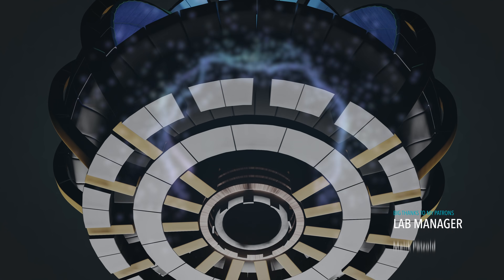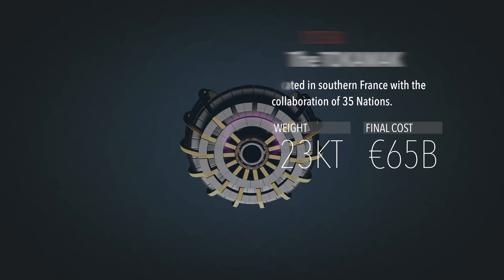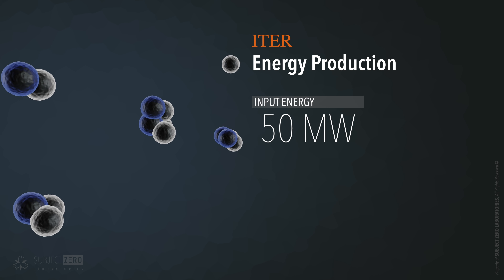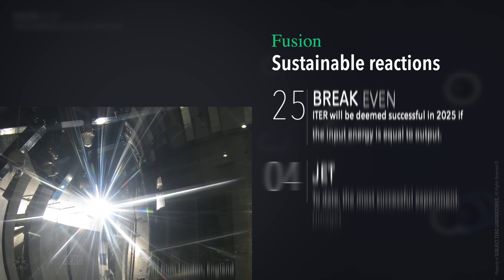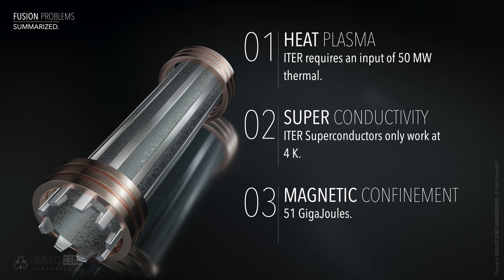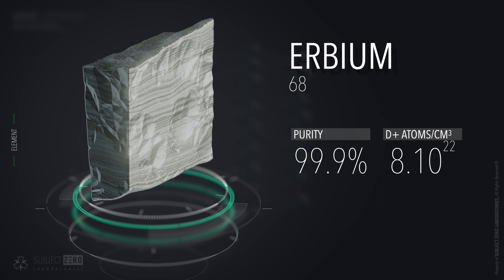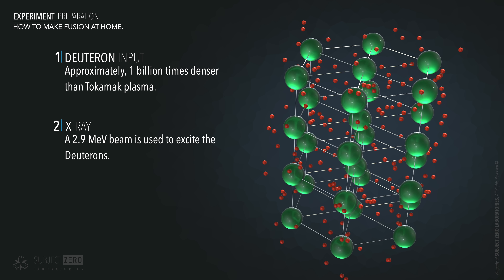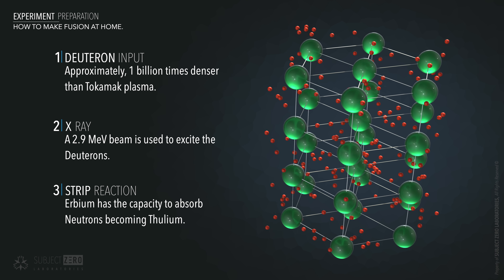NASA Lattice Confinement Fusion [2020]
Lattice confinement is the idea of constraining smaller atoms with bigger ones.
In this case the crystalline layer of a metal is used to hold deuteron atoms, just like pouring water into sand.
For this experiment they used Erbium and Titanium at 99.9% purity. Erbium is a rare earth metal mainly found in Sweden, and it is used in optical amplification media such lens and lasers for optical fibers. It is also used in nuclear technology as control rods for neutron-absorption.
The reason they used Erbium for this experiment lies in fuel density, where it can hold about 8.1022 Deuteron atoms/cm3. It is also very stable where losses from fuel loading to testing were minimal. Lastly, it showed enhanced nuclear reactions.
A sample of Erbium is pumped with deuterium which is packed with a billion times more fuel than what magnetic confinement of tokamaks are able to constrain.
The ability to pack more atoms in a given volume, especially a billion times denser, increases the chances of deuterons hitting each other.
All you need now is a source of energy to excite the atoms and start the reaction.
In this case they blasted the sample with 2.9+Million electron Volts of gamma beam or energetic X-ray which causes the dissociation of the atom.
That is where the magic happens, this dissociation creates the necessary energetic neutrons and protons. The neutron collides with a static deuteron giving it enough energy to collide with another deuteron ultimately fusing.

Softwares Used:
Blender 2.8 EEVEE
Apple Motion